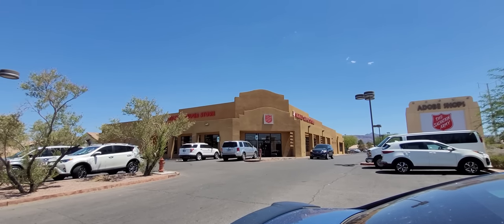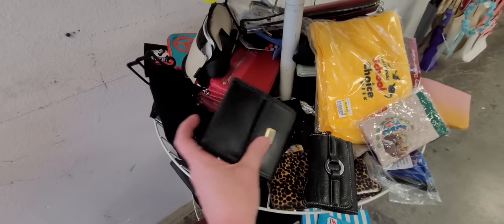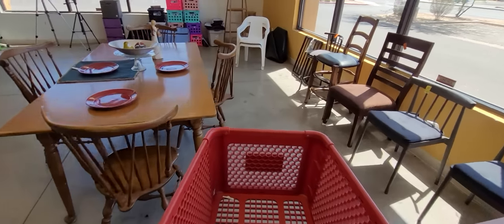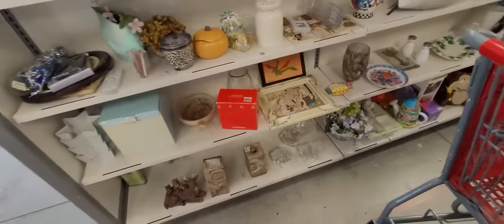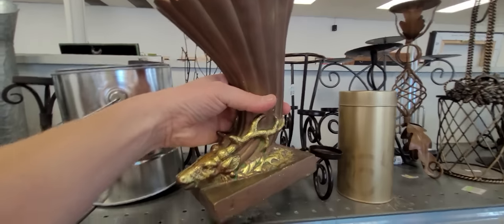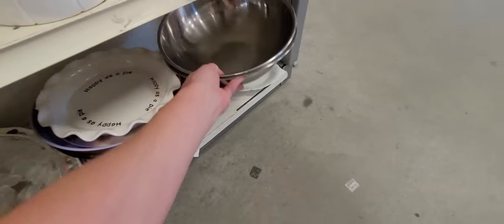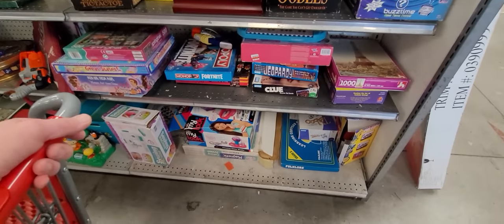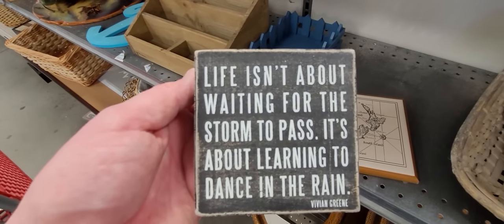Will we HIT the JACKPOT? Thrift with me!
Thrifting for jewelry & purses at Salvation Army in VEGAS!